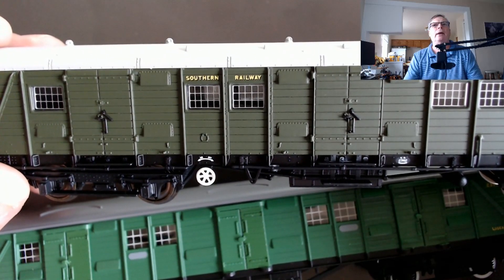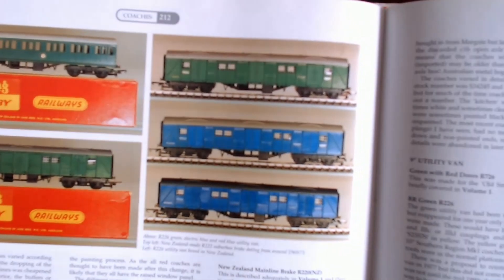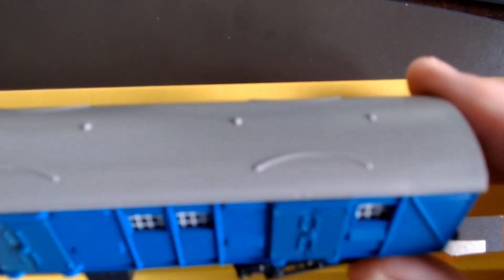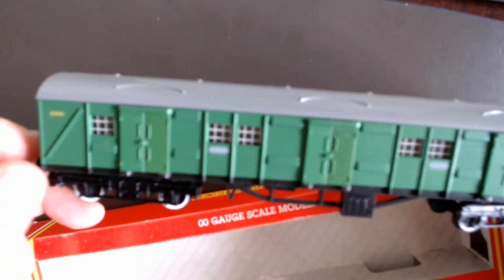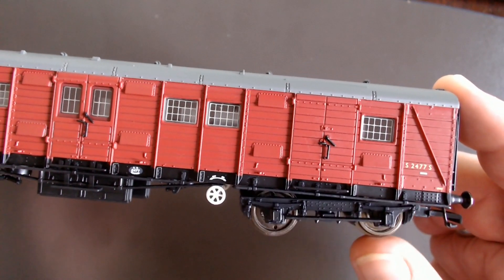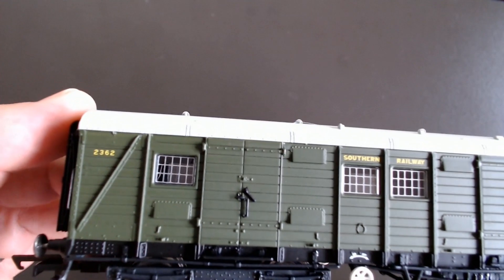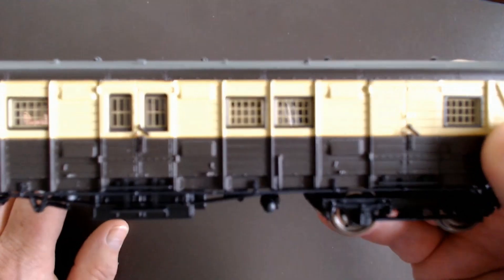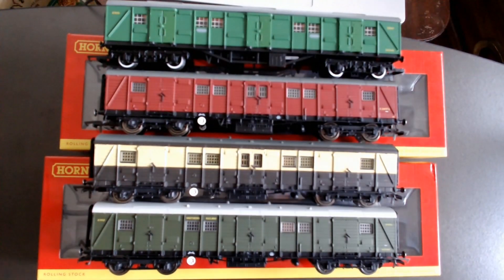35. Hornby Maunsell GBL (Gangwayed Bogie Luggage) Vans - New and Old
A Detailed look at all 5 of Hornby's new GBL's (Including the Sir Winston Churchill Hearse) , with some history and a comparison of the older Triang model that was in the range from 1964 thru 1990's Hornby R266, R 187, and R60020/A R60021/A R60057